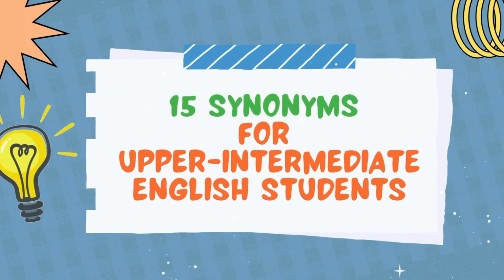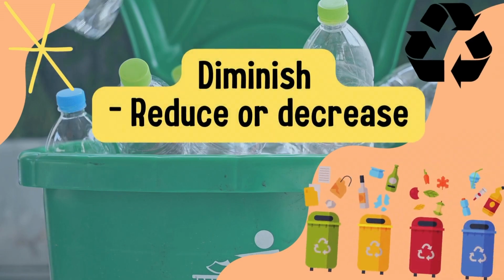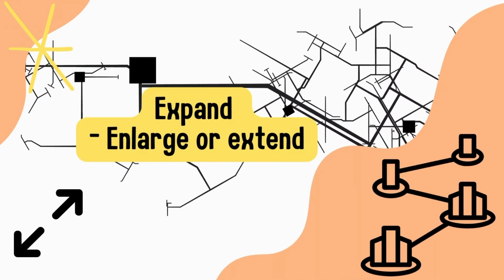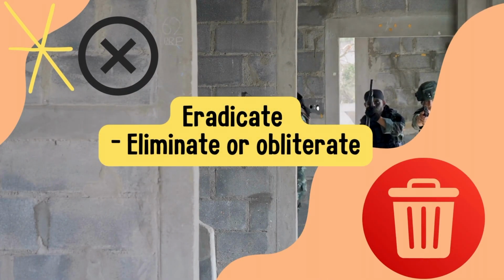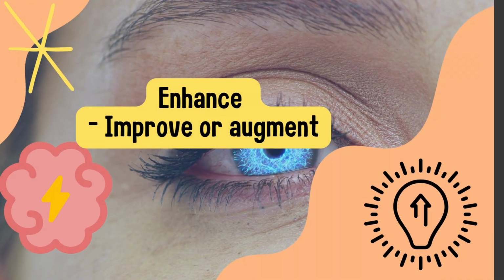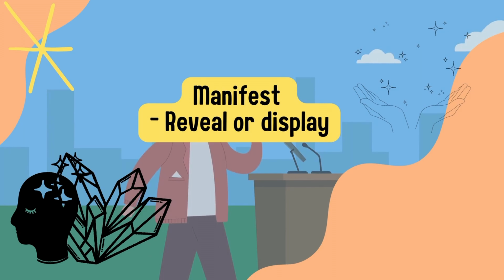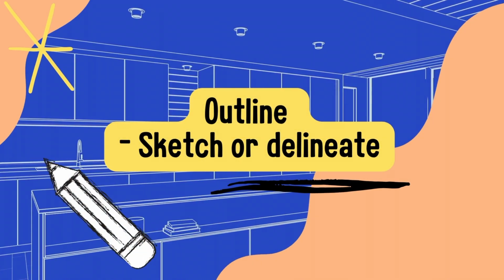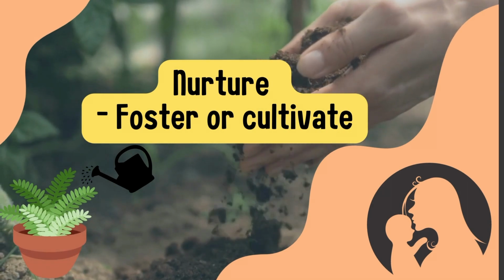Boost Your Vocabulary: Synonyms Made Simple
Join us on a journey to expand your vocabulary with easy-to-understand synonyms! In this video, we'll explore common words and their simpler, more captivating alternatives. Learn how to make your language more expressive and engaging. Don't miss out on this opportunity to level up your English skills.